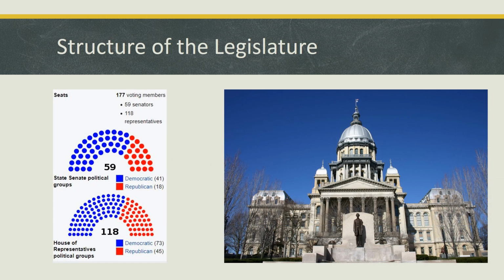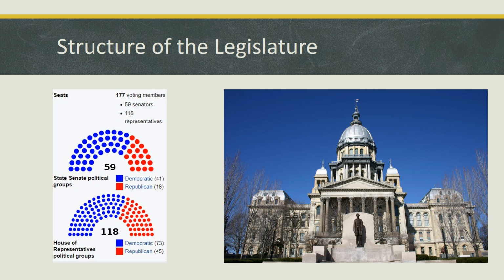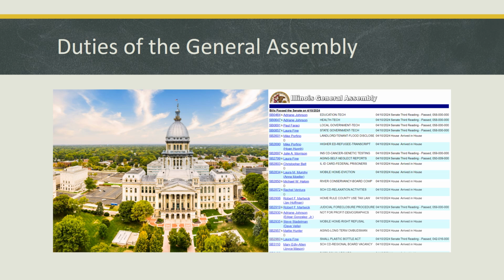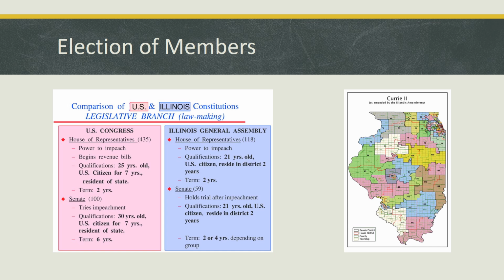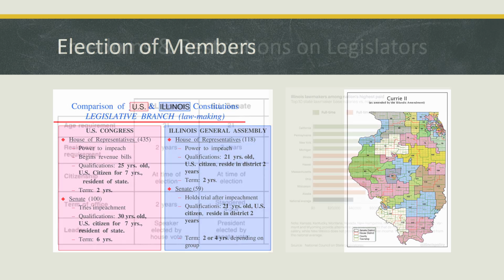Structure of the Illinois General Assembly